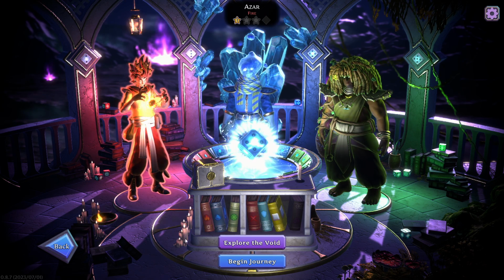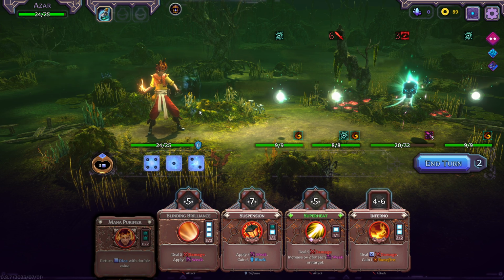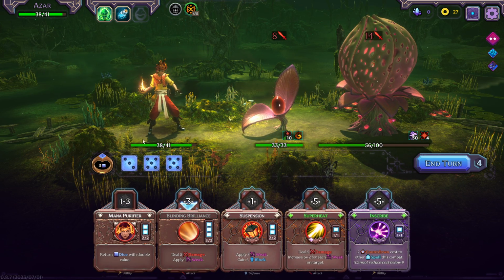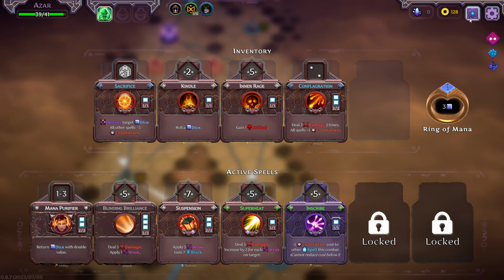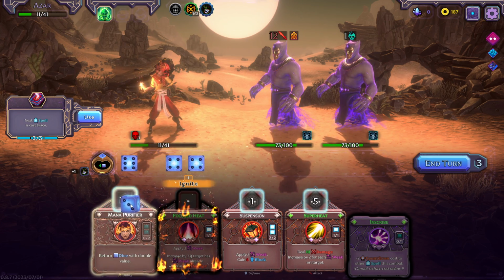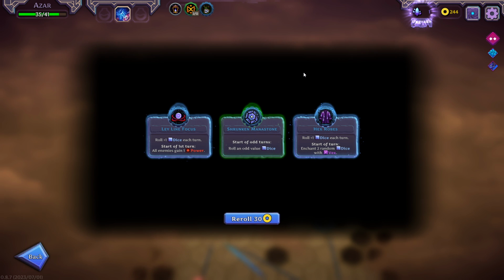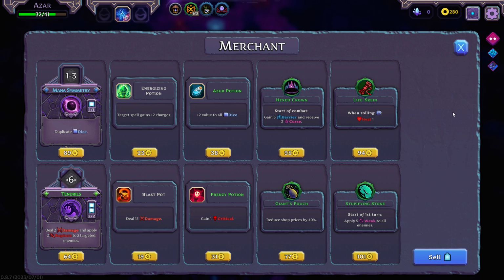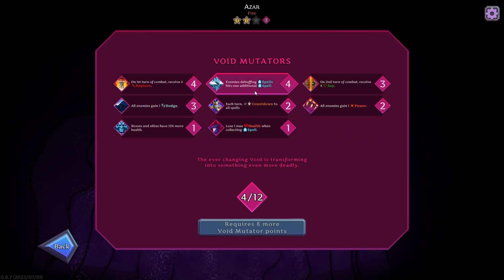BUSTED Explosive Superheat Build!! | Dice-Based Roguelike | SpellRogue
SpellRogue is a turn-based dice roguelike where you roll Mana Dice, spend them to cast powerful spells, gain legendary artifacts, upgrade your spells and experiment with potent combinations to annihilate your foes.